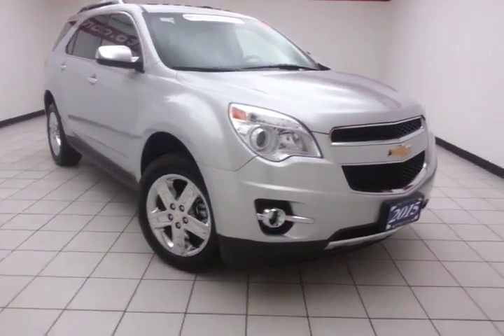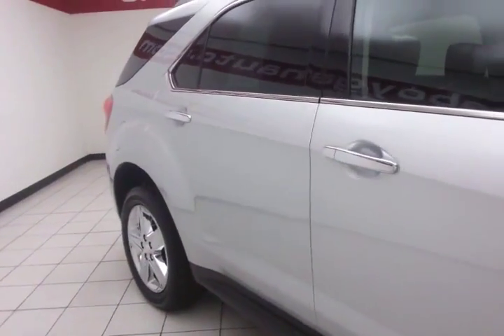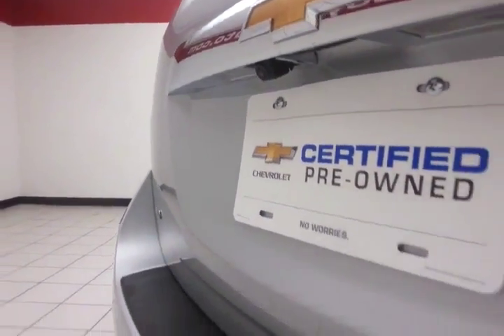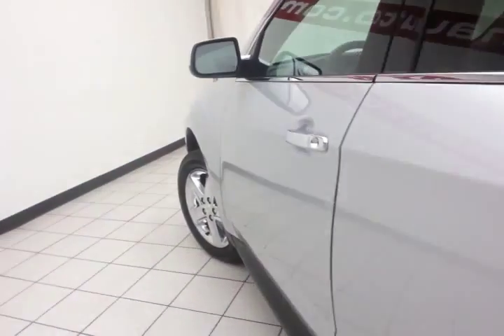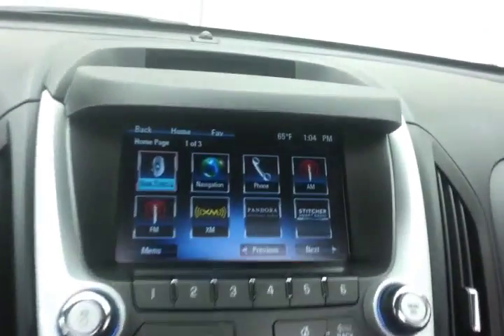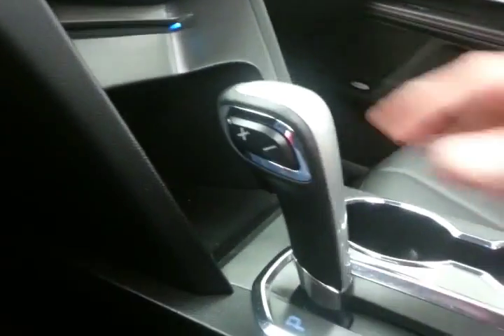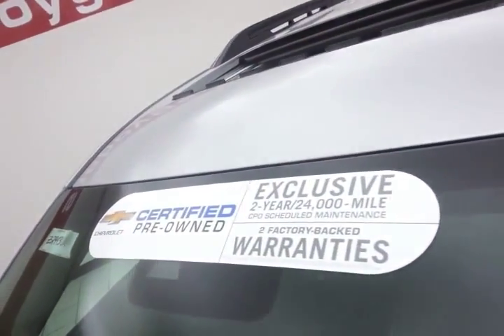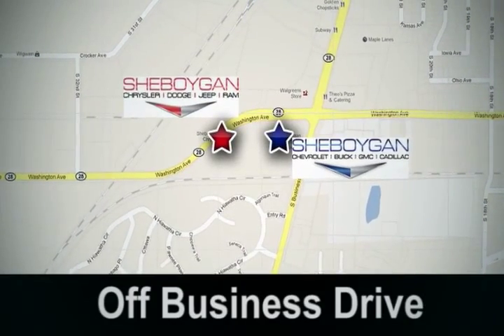2015 Chevrolet Equinox Appleton WI Green Bay, WI Z2943XX - SOLD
Year: 2015
Make: Chevrolet
Model: Equinox
Trim: LTZ
Engine: 3.6L V6
Transmission: Automatic 6-Speed
Color: Silver Ice Metallic
Mileage: 11993
Stock #: Z2943XX
VIN: 2GNFLHE35F6287555
New Arrival! *4WD* *AWD* *This Chevrolet Equinox is CERTIFIED!* *Low miles for a 2015!* *Bluetooth* *Heated Seats* *Leather Seating* Popular color combo! ABS Brakes Power Lift Gate *Please let us help you with finding the ideal New Used or Certified vehicle.

Address:
3400 S. Business Drive